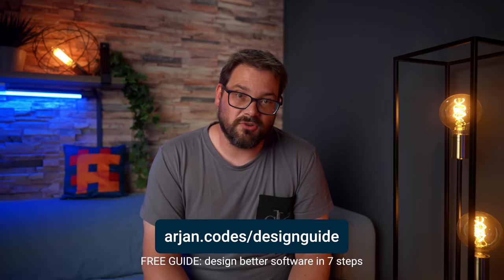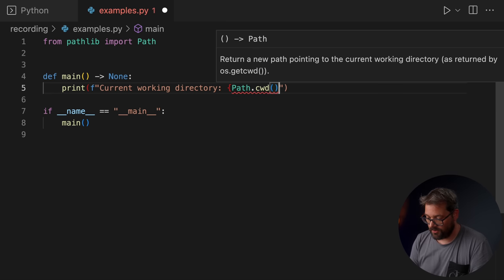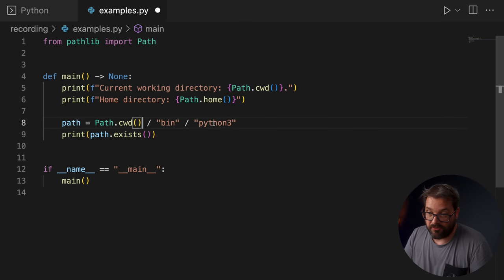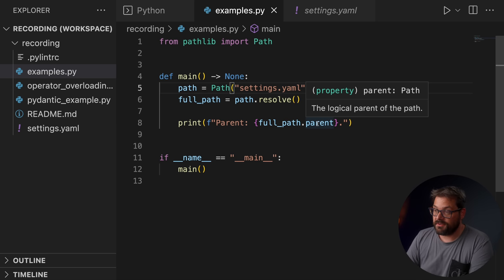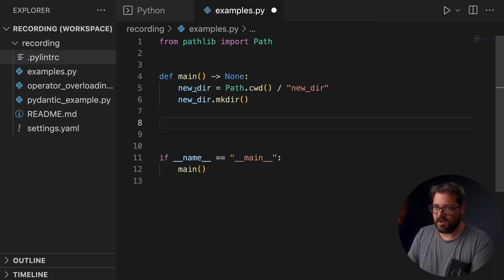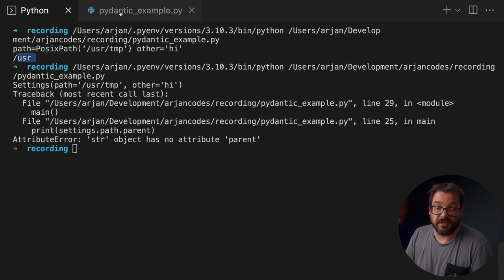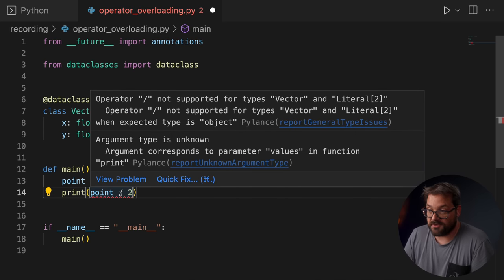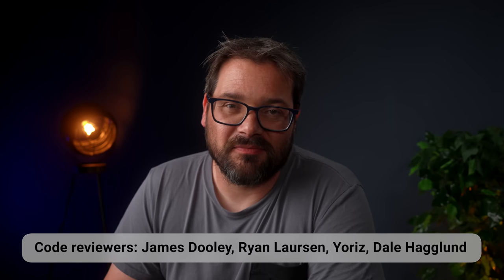A Deep Dive Into Pathlib And The Magic Behind It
If you’re not yet using pathlib for dealing with files and directories, you’re missing out. This video takes a close look at the pathlib library in Python and explains some of the magic that goes into it, as well as how you can use it in your own code.

The code I worked on in this video is available

🔖 Chapters:
0:00 Intro
0:55 Why not simply use strings
1:10 Issues with strings
2:20 Basic usage of pathlib
4:02 Back slashes and forward slashes
5:13 Reading file from a path
6:03 Resolving paths
6:41 Useful path properties
8:15 Checking whether path is a file or a directory
8:43 Creating and deleting files and directories
10:43 Reading paths from configuration files
11:13 Pathlib and Pydantic
12:31 Operator overloading in Python
16:34 Outro